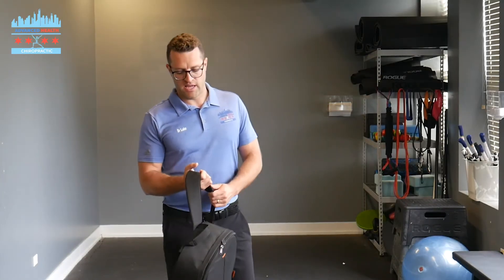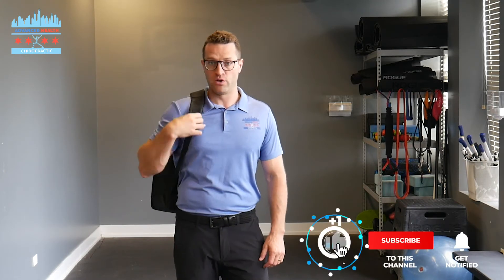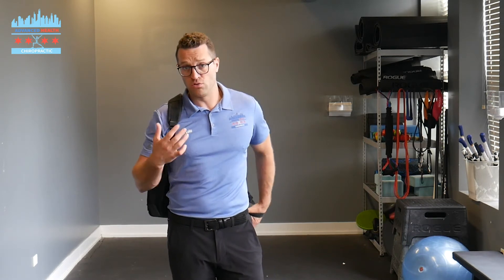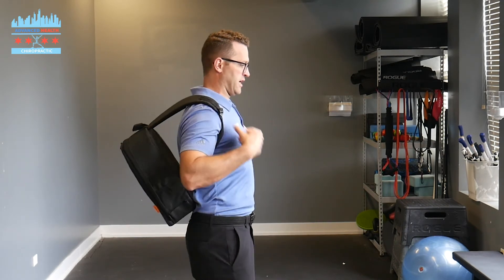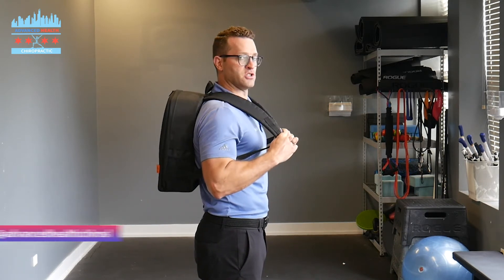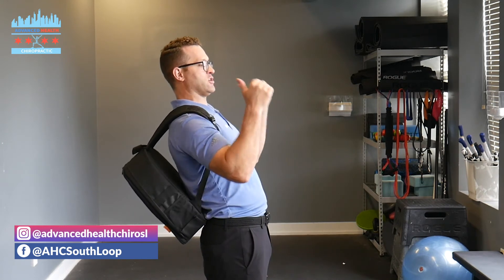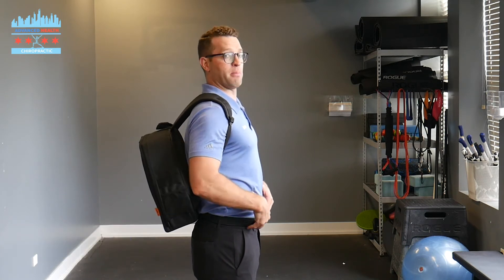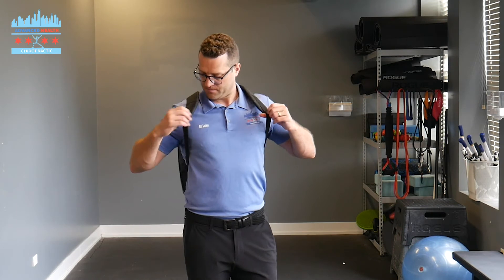Backpacks & Back Pain